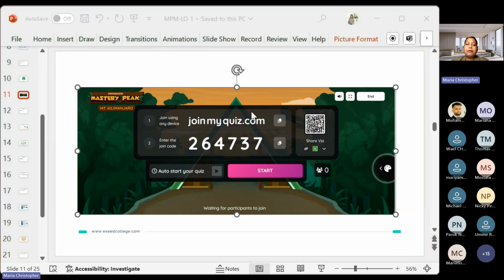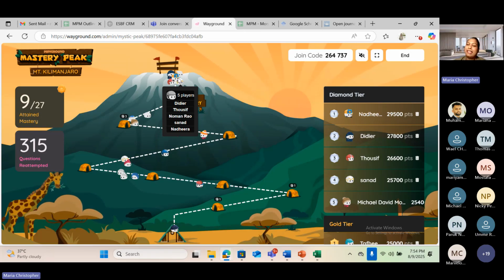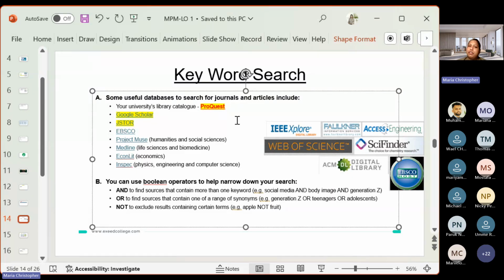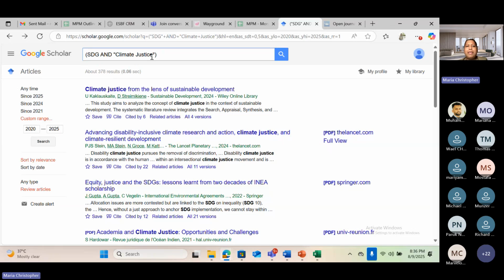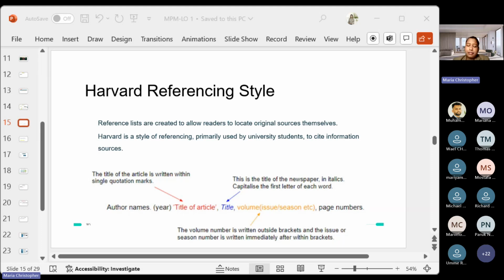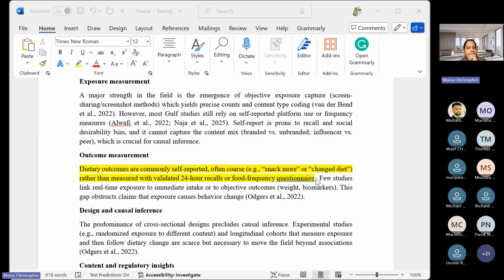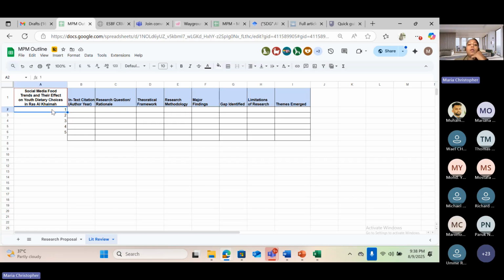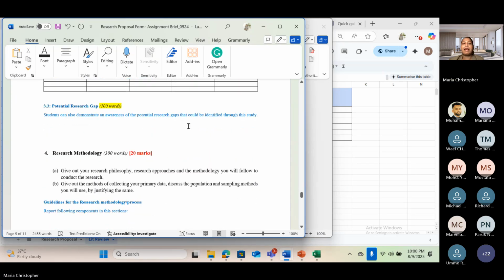SGH - Lecture 4